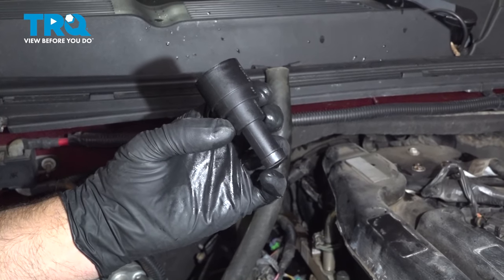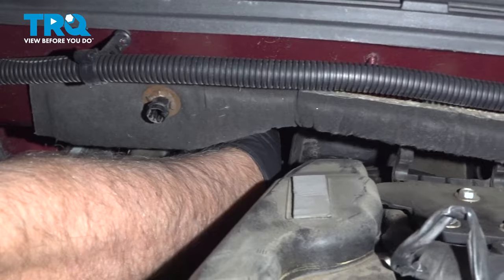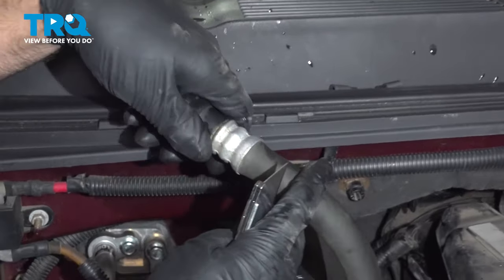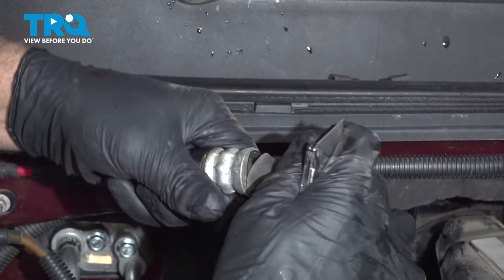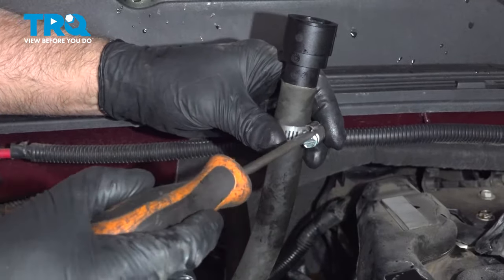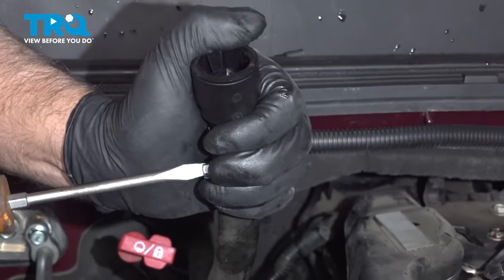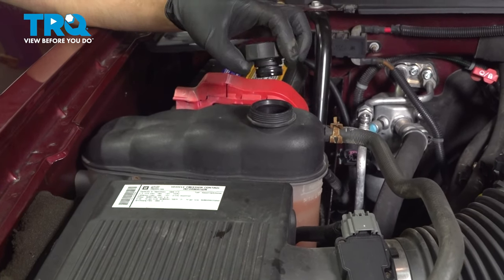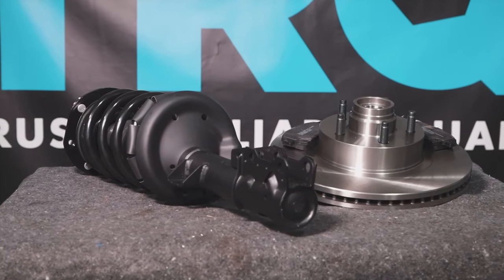How to Replace Heater Hose Connector 2007-2013 Chevrolet Silverado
This video shows you how to install a heater hose connector on your 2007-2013 Chevrolet Silverado 1500.

This process should be similar on the following vehicles:
2007 Chevrolet Silverado 1500
2008 Chevrolet Silverado 1500
2009 Chevrolet Silverado 1500
2010 Chevrolet Silverado 1500
2011 Chevrolet Silverado 1500
2012 Chevrolet Silverado 1500
2013 Chevrolet Silverado 1500

• Heater Hose Removal Tool
• Anti-Freeze